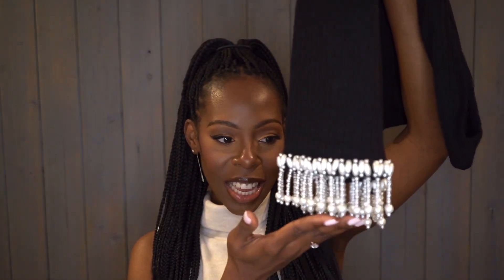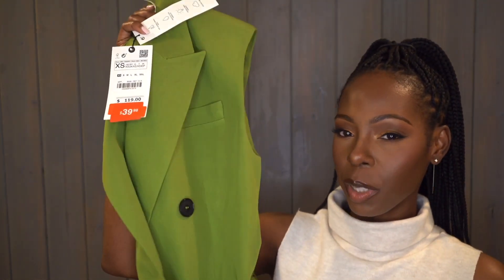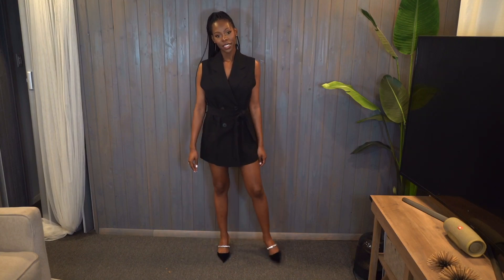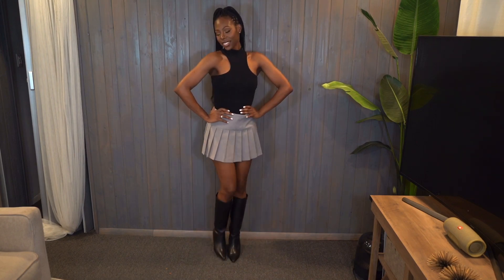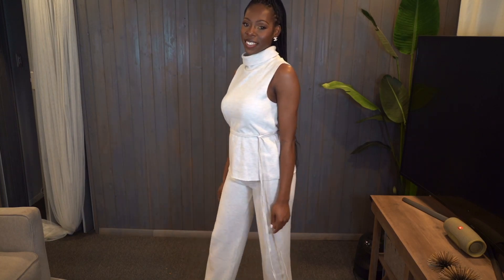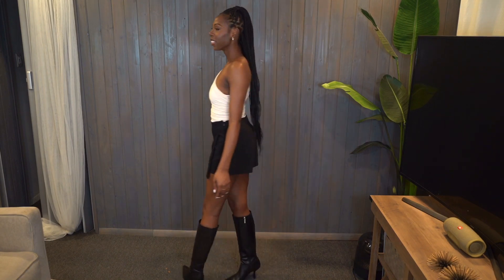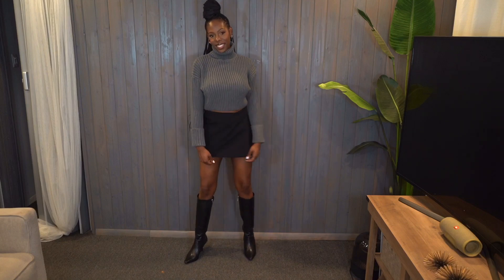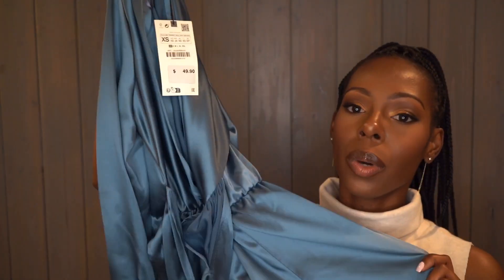*NEW IN* Zara Try on Haul+Last minute SALE items| January 2023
Hello everyone, I hope all is well! I had so much fun making this video and I hope you all enjoy it as much as I do.

Zara items:

Pleated skort Size:XS

Soft Dress with pearls Size:XS

Basic Soft pants Size:S

Soft Drawstring Top: SizeS

Buckle Satin effect jumpsuit Size:XS

Rib Knit Crop Sweater Size:S

Black Belted Double Breasted Vest: Size XS

Green Belted Vest Size:XS

Seamless Pearl Crop Top Size:M/L

Ribbed Halter Bodysuit Size:S

Ruched asymmetric Top Size: XS

Leather Belt: Size 80

Shoes:

Rhinestone Point Toe Mules (similar)